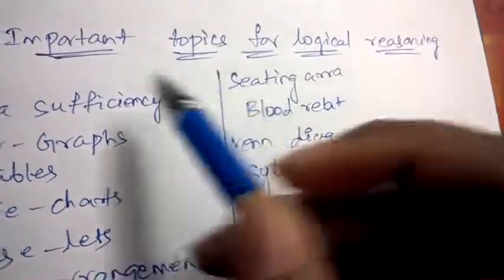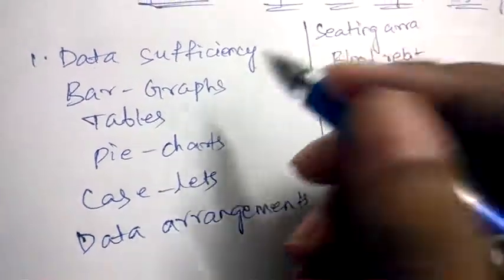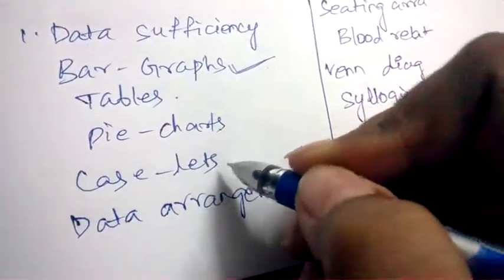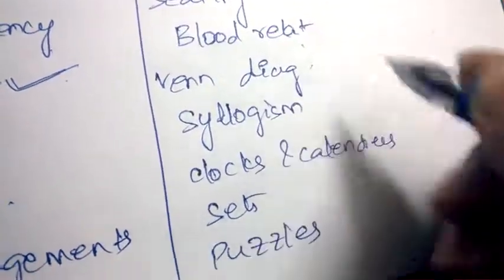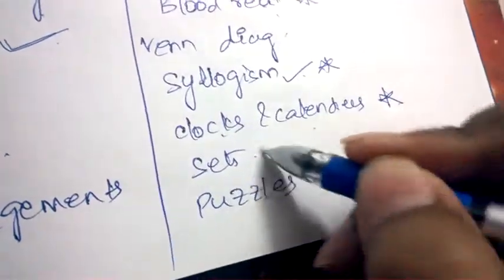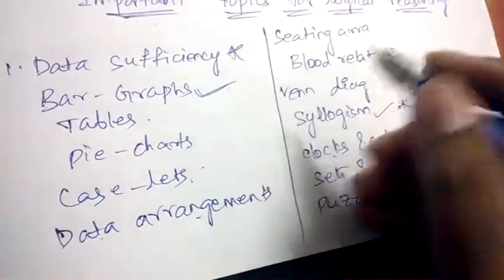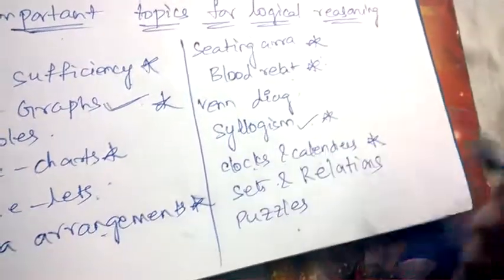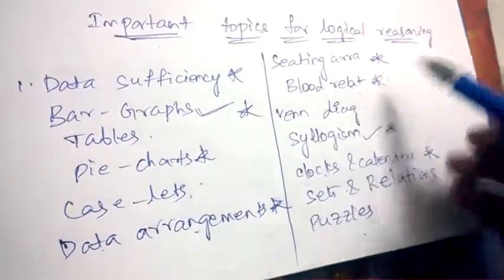LOGICAL REASONING IMPORTANT TOPICS FOR COMPETITIVE EXAMS AND PLACEMENTS || BEST WAY TO STUDY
BEST WAY TO STUDY is a student friendly channel. it provides videos realted to education such as important topics,tips to score well,tutorials etc...